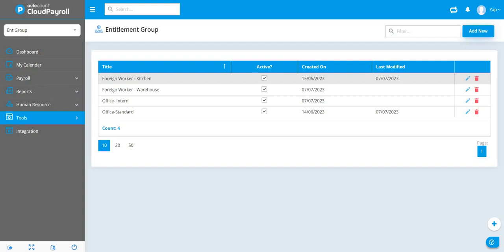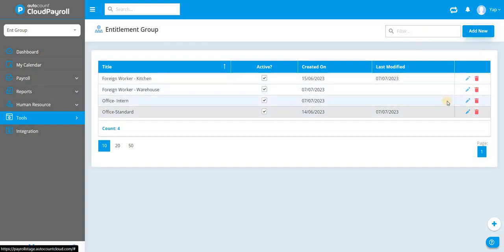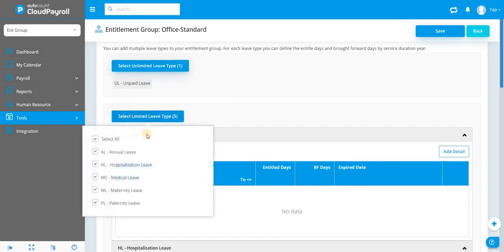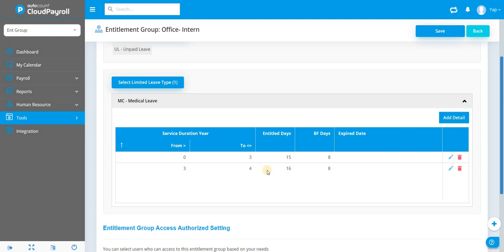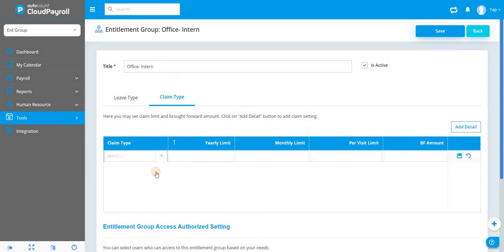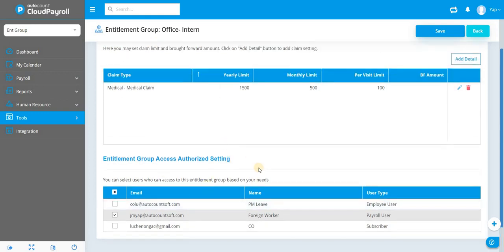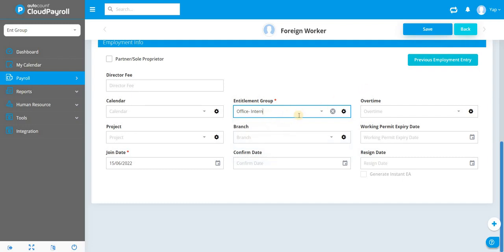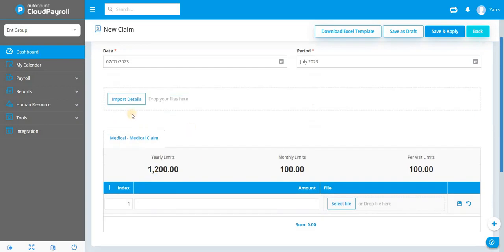AutoCount Cloud Payroll : Entitlement Group - Customizable Leave and Claim Types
The Entitlement Group (formerly Employee Group) offers more functions and customizable leave and claim types. Previously, when setting leave and claim in the employee group, all leave types and claim types were included.

However, in this new entitlement group, users can now customize the leave type based on chosen entitlement group, with unlimited leave type and limited leave type available based on limits setting in leave type. HR can still key in any leave type for individuals without setting entitlement group.

Users can also choose the claim type for selected entitlement group.

*Your existing employee group data and settings will automatically be transferred to the entitlement group.